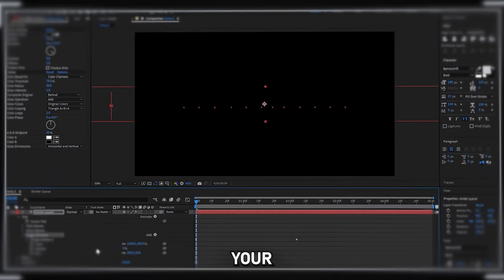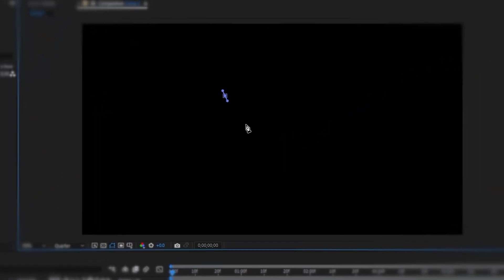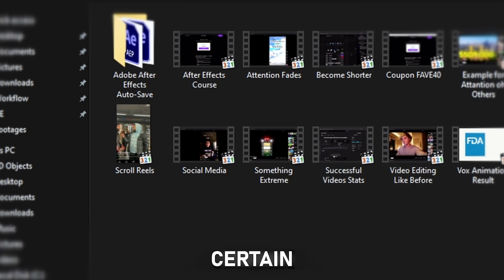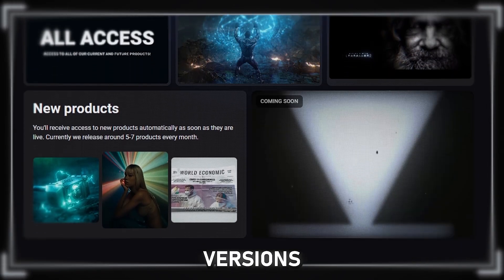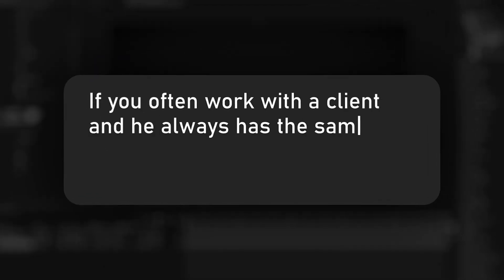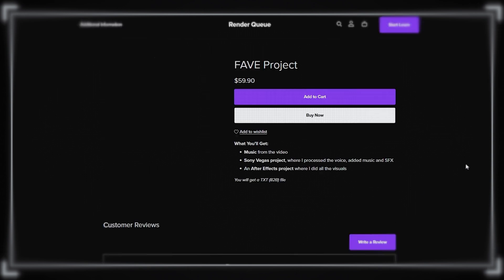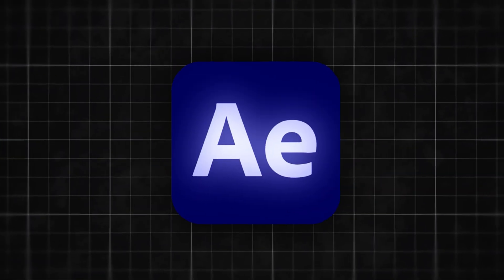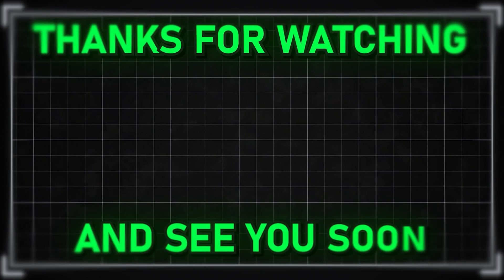How I Made After Effects 20× Faster (No Plugins)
Most editors waste hours doing things the slow way. In this video, I’ll show you how I made my After Effects workflow up to 20× faster — without any plugins or extra tools. Simple habits, smart setup, and pro tricks that instantly change how you work.

Everything a Real Video Editor NEEDS — In ONE Place.